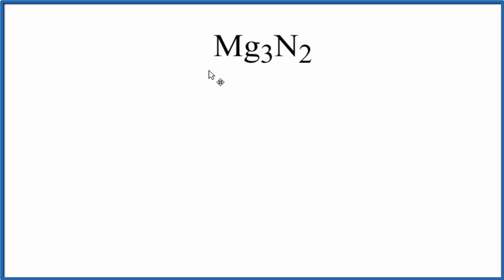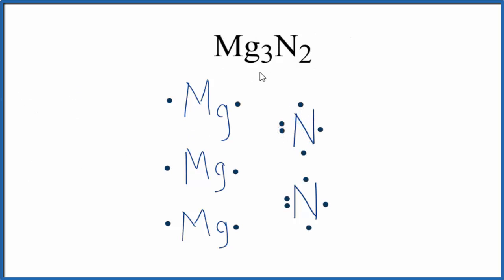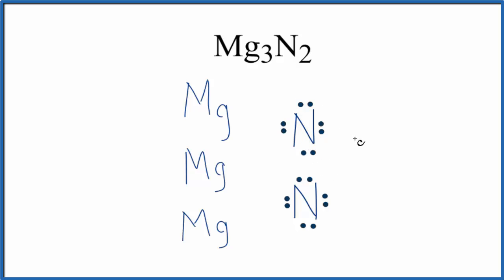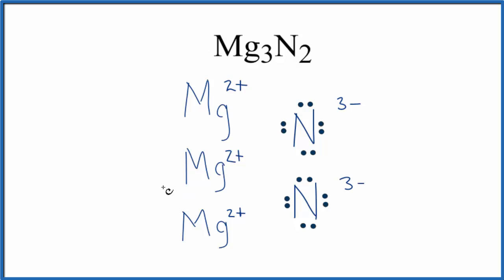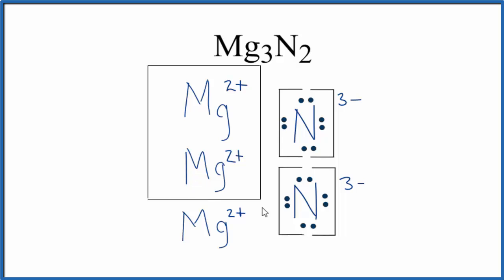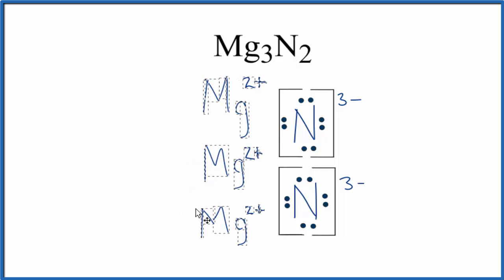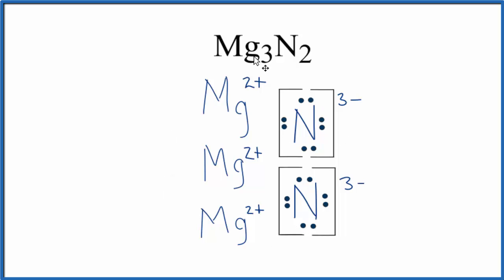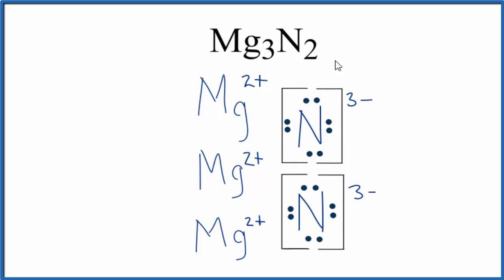How to Draw the Lewis Dot Structure for Mg3N2: Magnesium nitride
A step-by-step explanation of how to draw the Mg3N2 Lewis Dot Structure.

For Mg3N2 we have an ionic compound and we need to take that into account when we draw the Lewis Structure. We’ll first draw the metal and put it in brackets with its charge on the outside (video: finding ionic charge

Next, we'll draw the Lewis Structure for the N 3- ion and add brackets. We put the two ions together to complete the Lewis structure for Mg3N2. Note that Mg3N2 is also called Magnesium nitride.

Note that is it more common to draw Lewis Structures for covalent (molecular) compounds where valance electrons are shared. In the case of ionic compounds, where we have a metal bonded to a non-metal (or group of non-metals), the Lewis diagram represents a formula unit. Many of these formula units make up a crystal lattice. So when we talk about the structure for Mg3N2 we think of it together with other Mg3N2 formula units in a crystal (NaCl is a good example of this